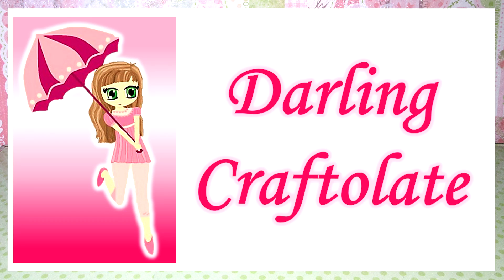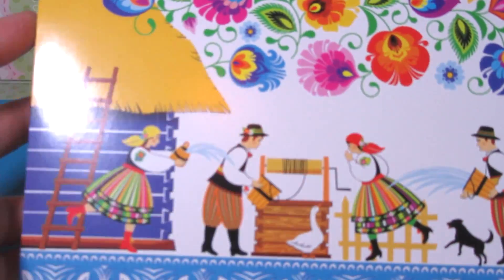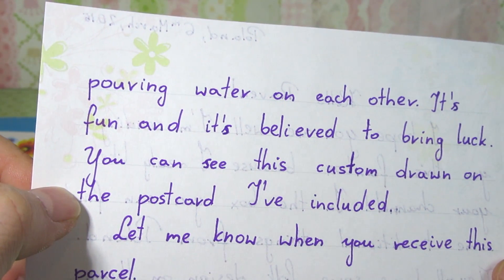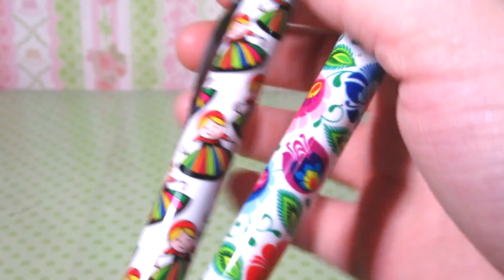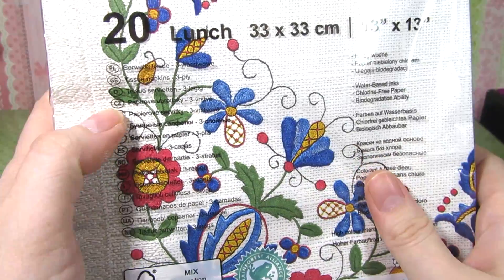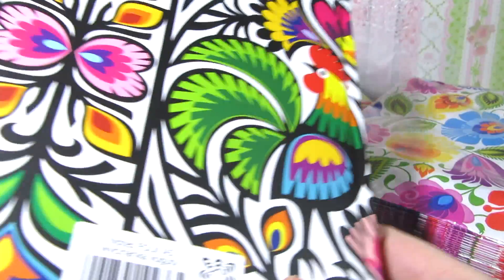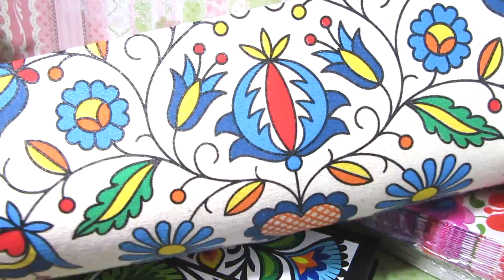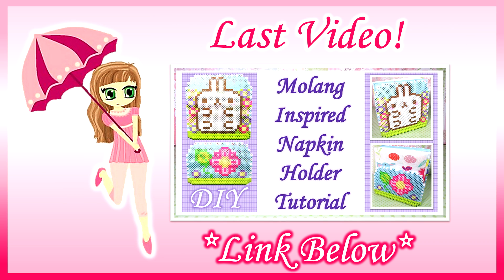FANtastic Mail: Kitana Mia Package Opening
***Open darlings for info, links & more!***

Thank you so much for joining me while I open this sweet package from the wonderful Kitana Mia!

Thank you so much Natalia—I loved everything so much!  I am using the book you gave me as a journal and I am really liking it.  You are super sweet and I appreciate you taking the time and thought into this super awesome package! HUGS!

Step #2: Answer the question I asked during this video in the comment section below

Edited using Movie Studio Platinum 13